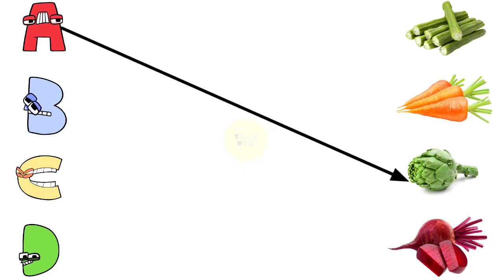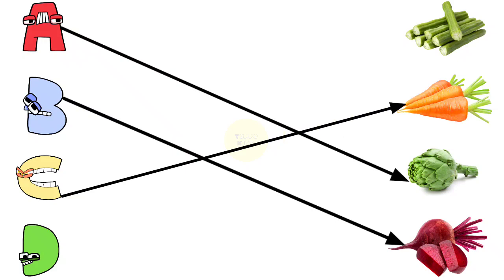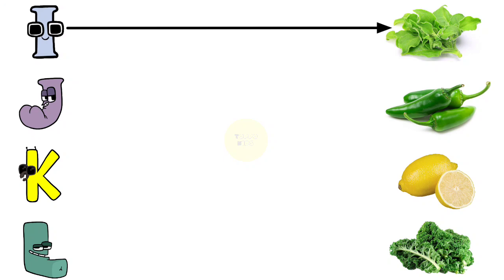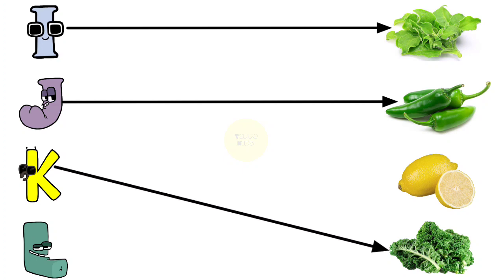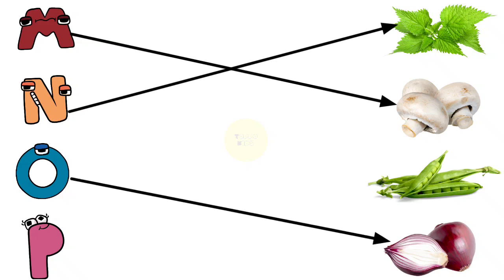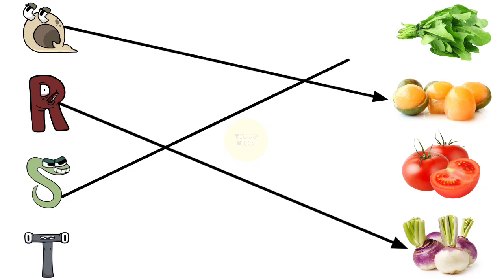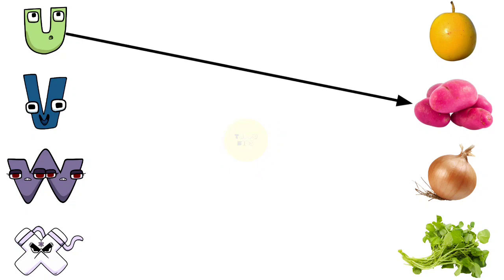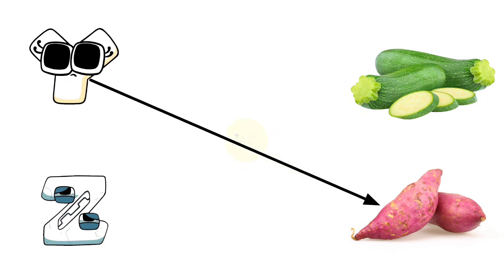Alphabet lore loves Vegetables | abc song | english worksheet for nursery class | toppo kids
ABC alphabet lore matching worksheet | abc song | english worksheet for nursery class | toppo kids